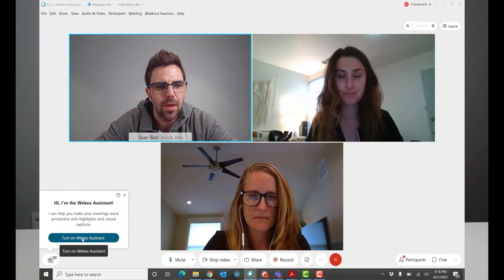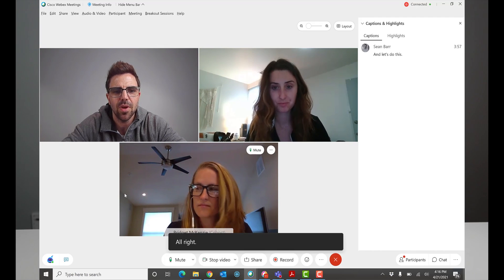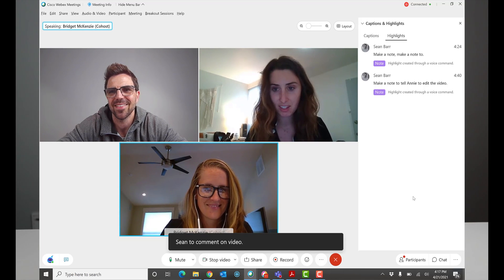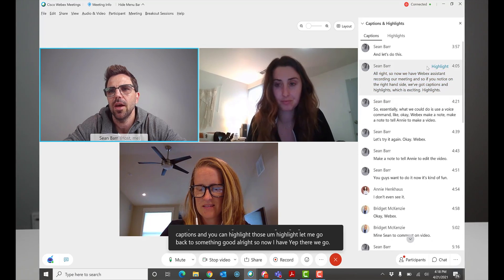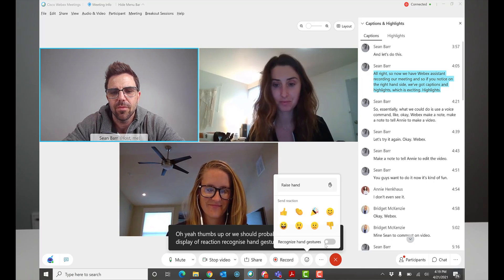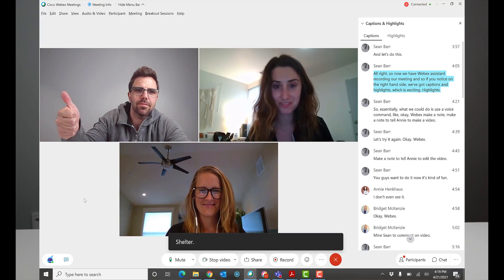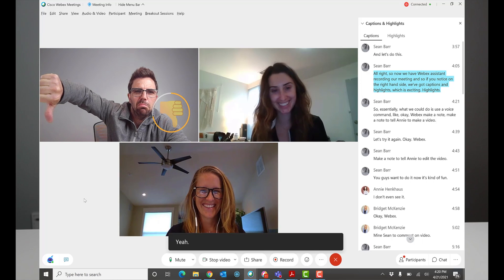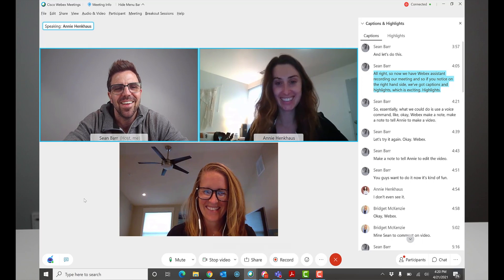The NEW Cisco Webex Features!!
Cisco just released some new features in Webex that are going to change your whole Webex experience. We are showing you some of our favorites! Check it out!